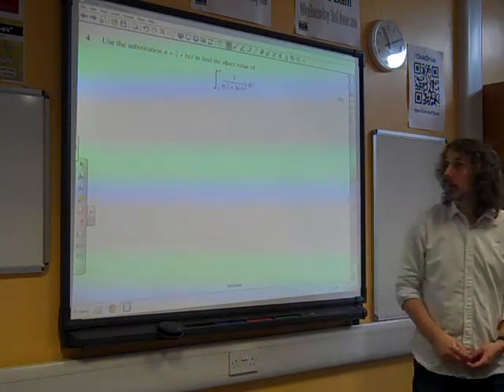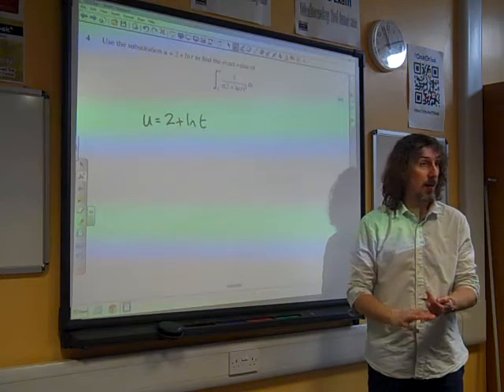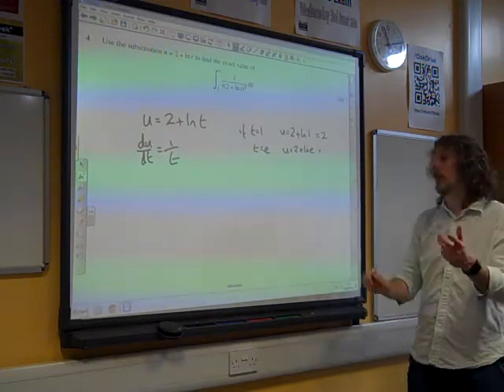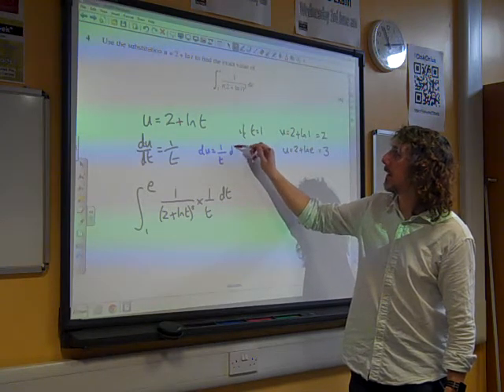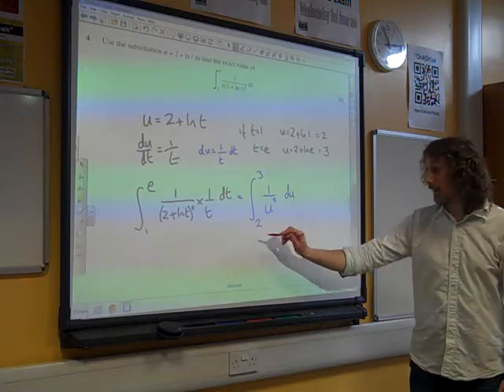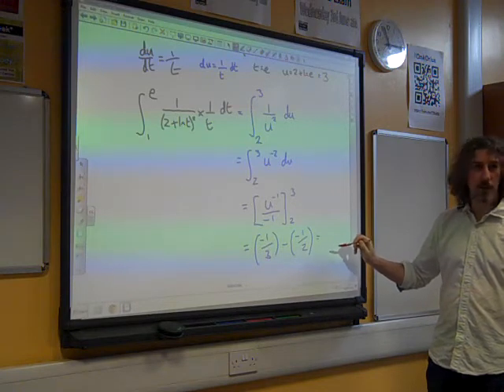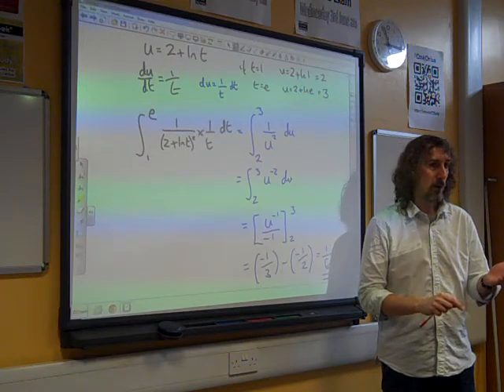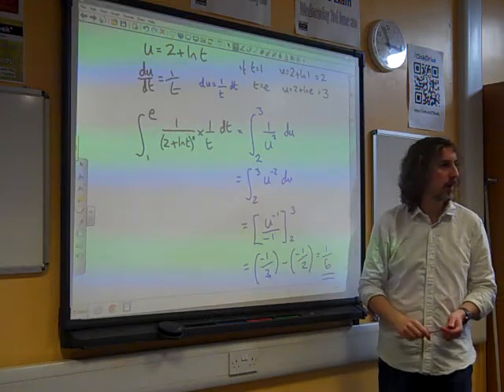C4 OCR Integration by substitution January 2010 q4